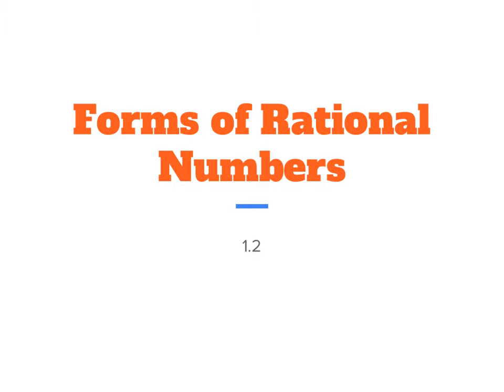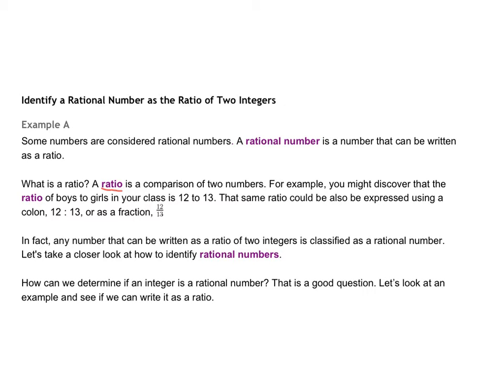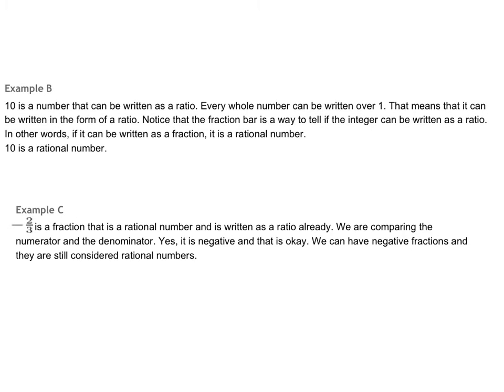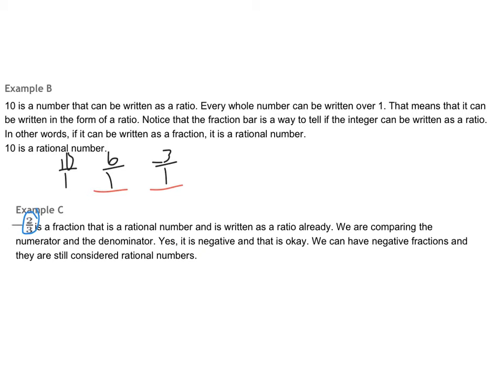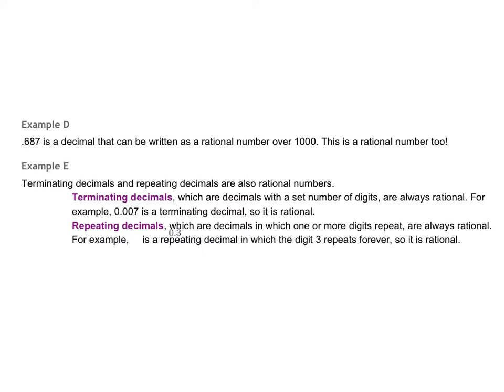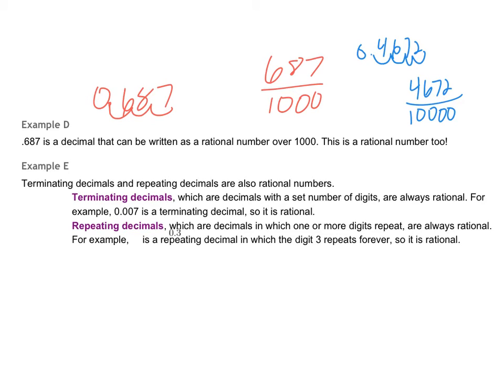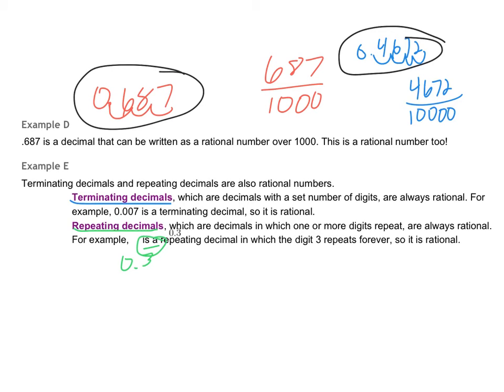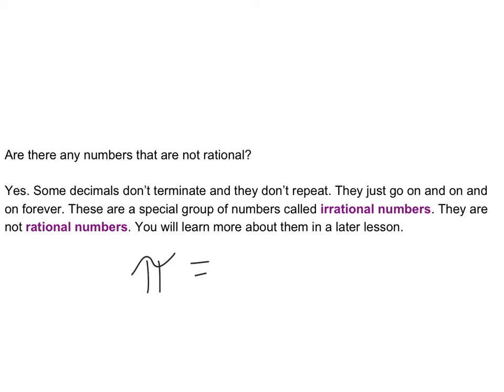1.2 math 7